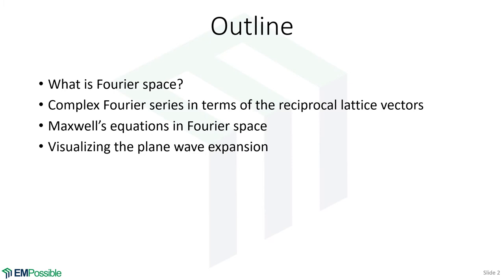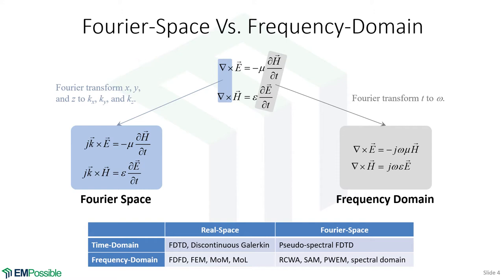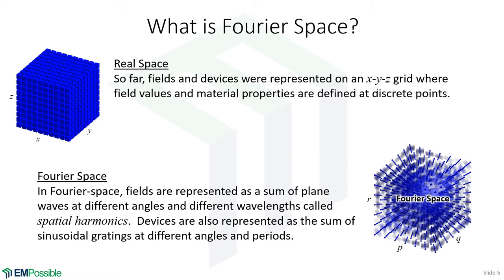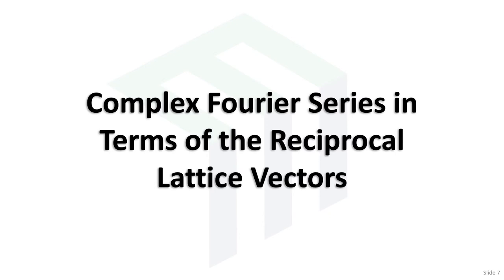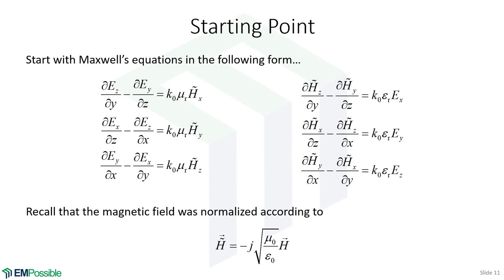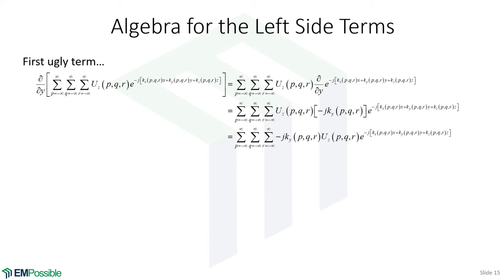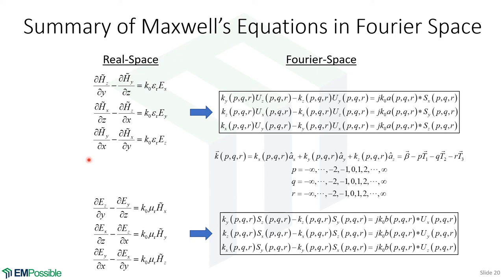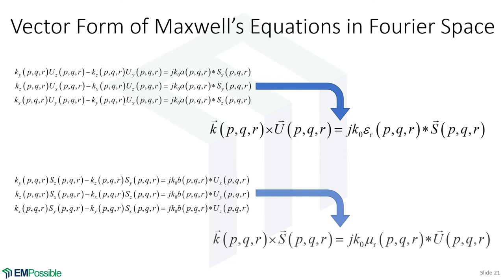Lecture -- Maxwell's Equations in Fourier Space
This video covers Maxwell's equations in Fourier space.  It starts with Maxwell's equations in real space, assumes periodic fields, substitutes those expansions into Maxwell's equations and arrives at Maxwell's equations in Fourier space.  The lecture also covers the difference between frequency-domain and Fourier space.  The material in this lecture builds to both the plane wave expansion method (PWEM) and rigorous coupled-wave analysis (RCWA).